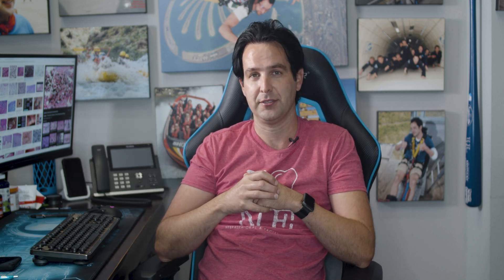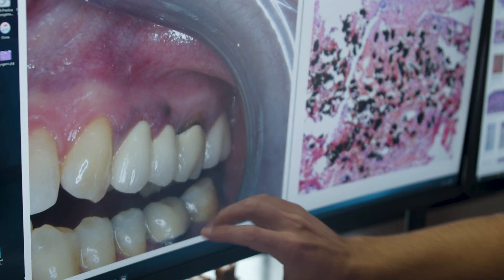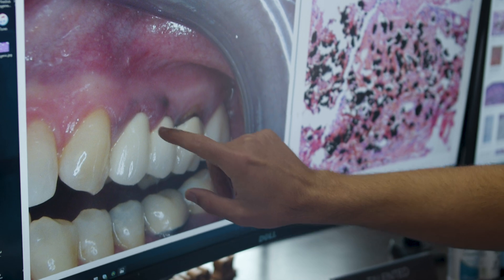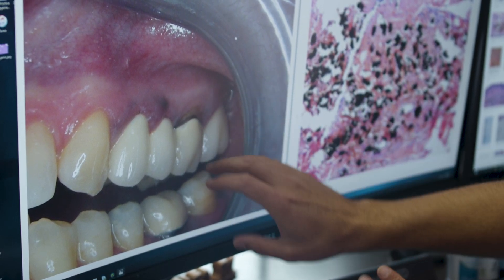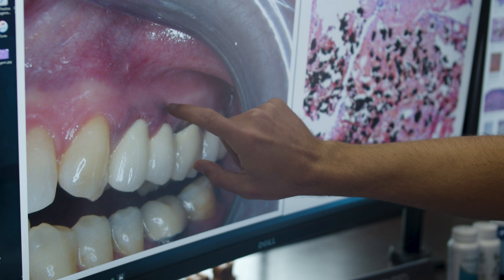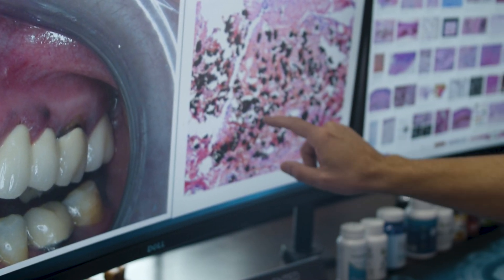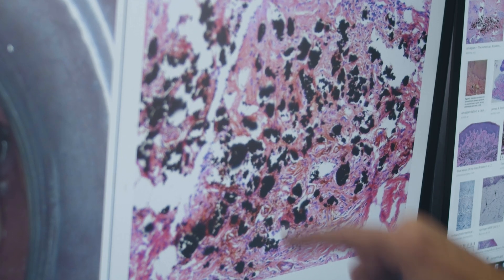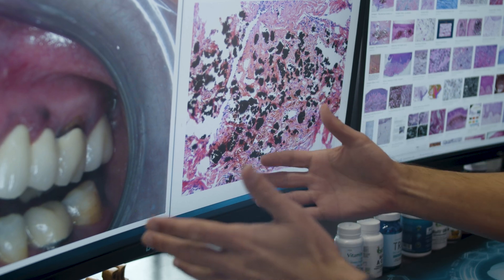Pigmented Lesion of the Oral Cavity [PART 1] [Pathology w/ Dr. Graves]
What do you think this lesion is? Answer below in the comments!!